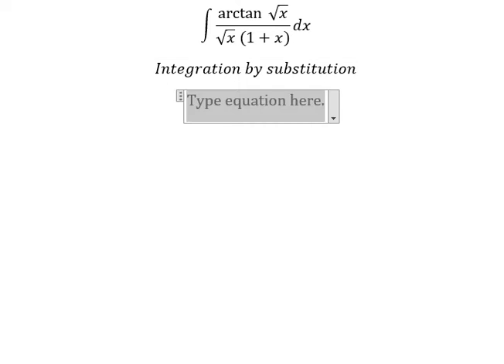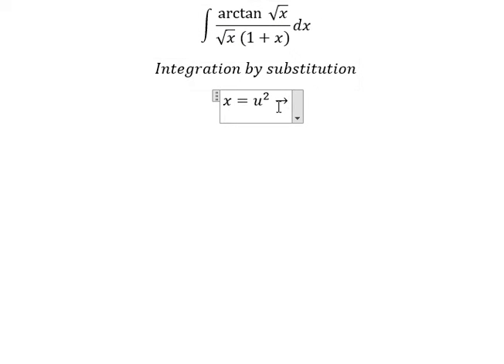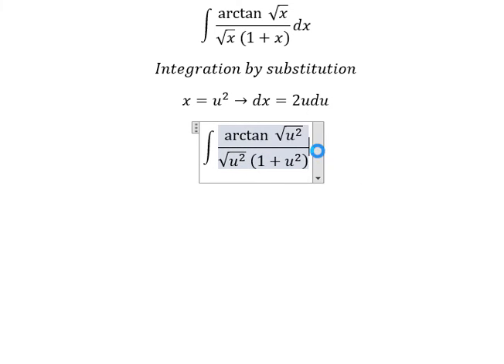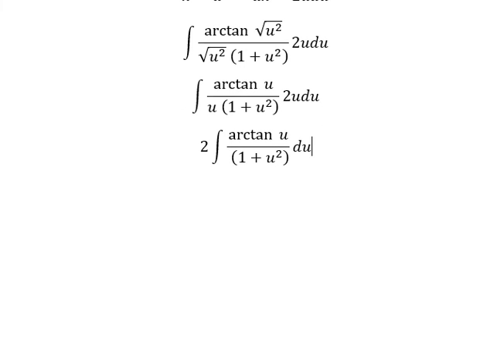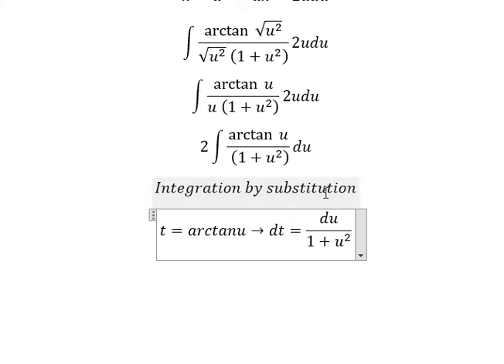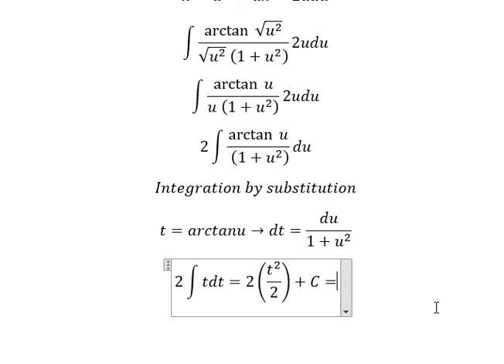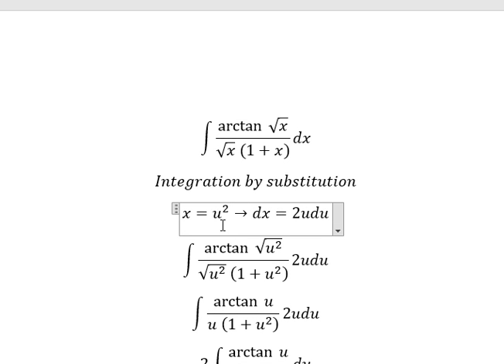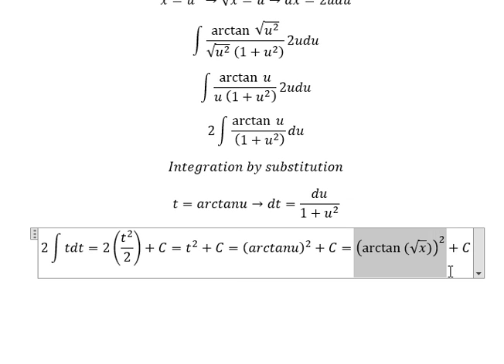Calculus Help: Integral ∫ (arctan⁡√x)/(√x (1+x) ) dx - Integration by substitution - 置換積分